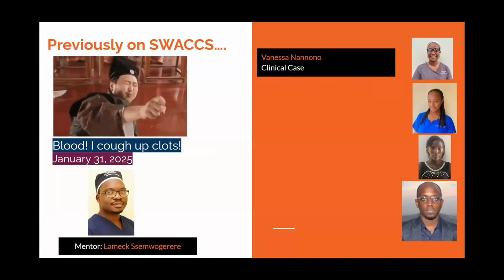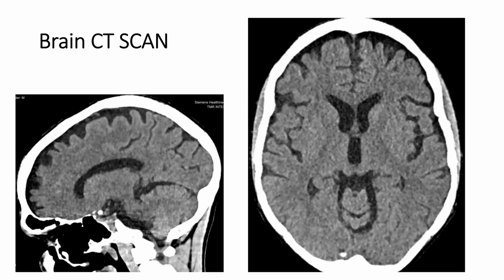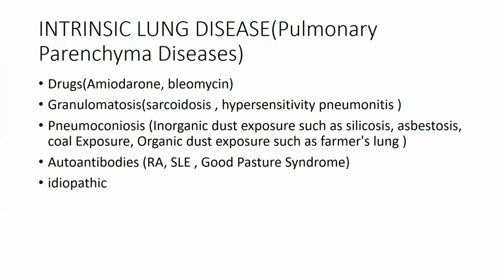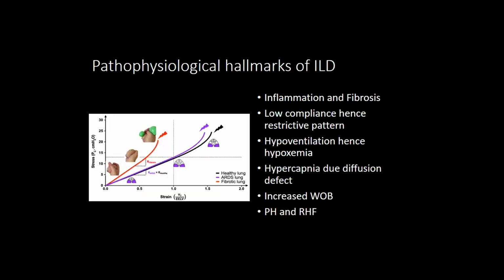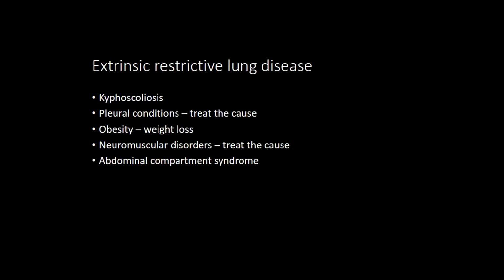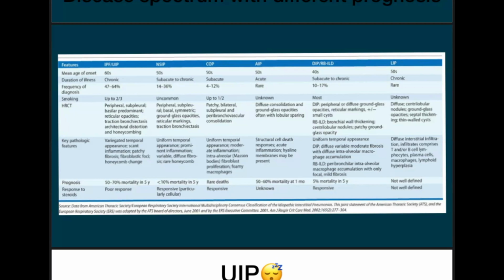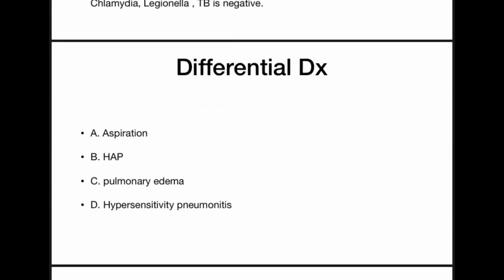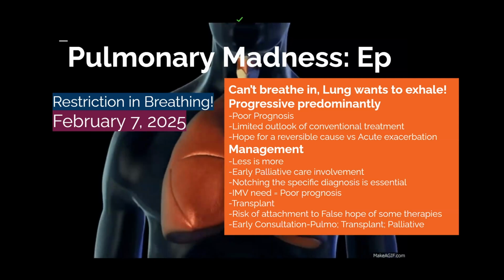Pulmonary Madness: Segment 5 – Restriction in Breathing.